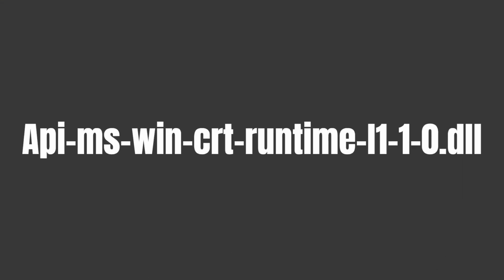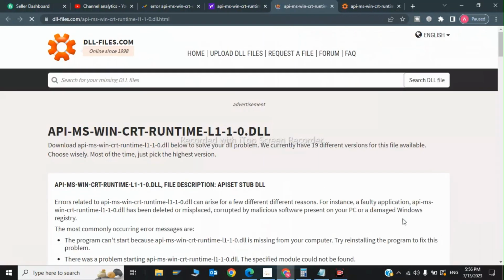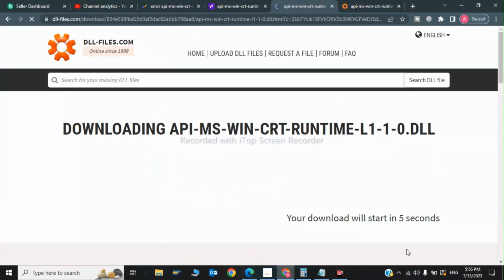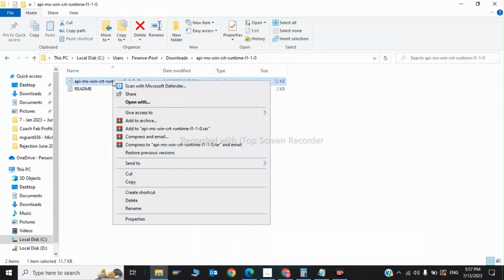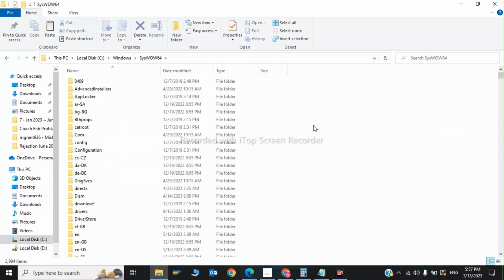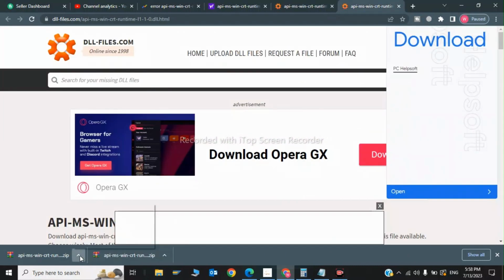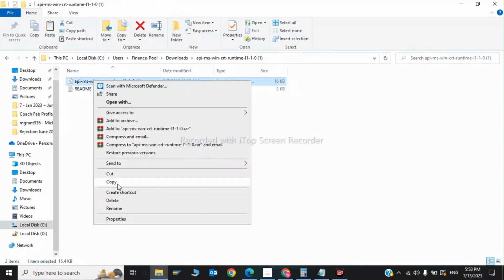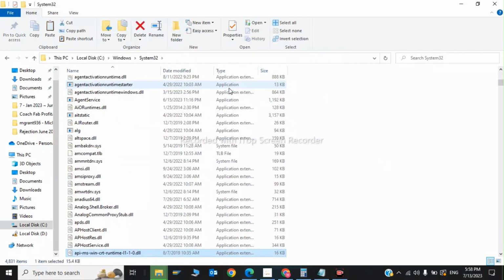How to Fix error api-ms-win-crt-runtime-l1-1-0.dll windows 7 | 2023 Method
api-ms-win-crt-runtime-l1-1-0.dll is missing windows 7 | Dll is missing
Dll Missing Error Videos

Topic Cover-
How to Fix Unrac dll return an error code-7 Error
How to Fix vcruntime140.dll Missing Error | 9 Methods.
How to Fix VCRUNTIME140.dll Missing Error.
How to Fix There was a Problem Starting winscomrssv.dll
How to Fix Isdone.dll/Unarc.dll Returned an Error Code: -1/5/6/7/11/12/14 (9 Methods).
How to Fix Vulkan-1.dll Missing Error.
How to Fix MSVCP140.dll and VCRUNTIME140.dll Missing Error
Format Factory: FFImage.dll Missing Error 100% Fix.
How to Fix d3dx9_43.dll Missing error Quickly Using DirectX End-User Runtime Web Installer.
Windows 10/8/7: How to Fix D3DX9_43.dll Missing Error.
How to Fix STEAM_API.dll Missing Error.
How to Fix D3DX9_34.dll Missing Error.
How to Fix XINPUT1_3.dll Missing Error.
How to Fix ISDONE.dll Missing Error.
How to Fix MFC100.dll Missing Error.
How to Fix BINKW32.dll Missing Error.
Sniper Elite V 3 How to Fix MSVCR120.dll Missing Error.
How to Fix MSS32.dll Missing Error.
How to Fix D3DX11_43.dll Missing Error.
How to Fix KERNEL32.dll Missing Error.
How to Fix D3DX9_26.dll Missing Error.
How to Repair & Fix Corrupted dll File Error Using System File Checker Tool
How to Fix MSVCR120D.dll Missing Error.
How to Fix MSVCP110.dll Missing Error.
How to Fix MSVCR110.dll Missing Error.
How to Fix MSVCR120.dll Missing Error.
How to Fix MSVCP100.dll Missing Error.
How to Fix 0xc00007b Missing Error on Windows 7/8/8.1/10.
How to fix MSVCP71.dll and MSVCR71.dll missing error in English/Urdu/Hindi
How to Fix MSVCR100.dll Error in English/Urdu/Hindi